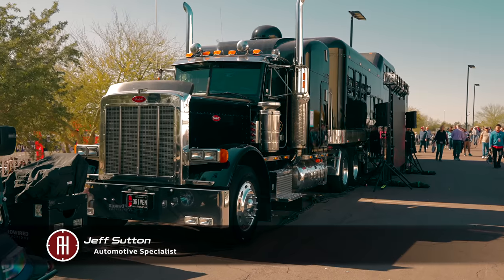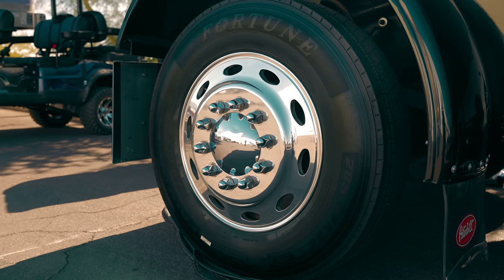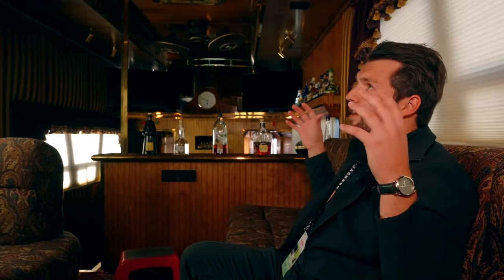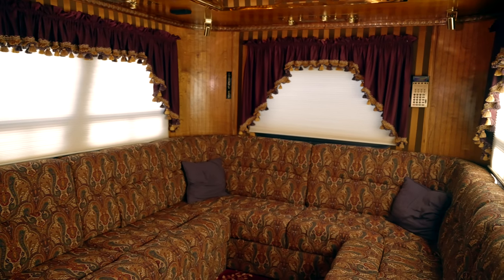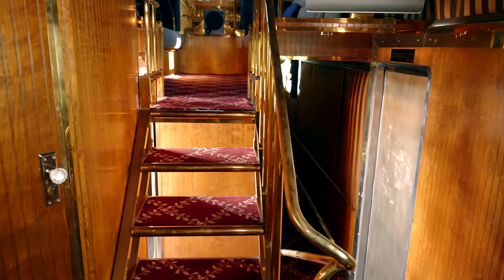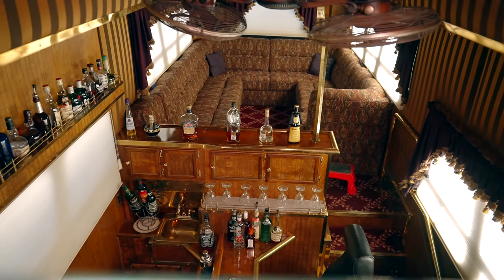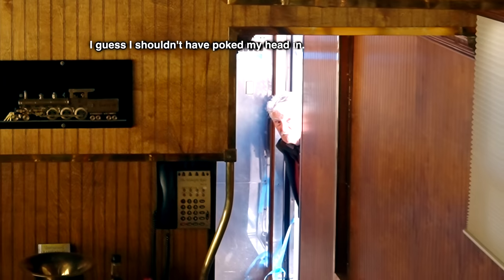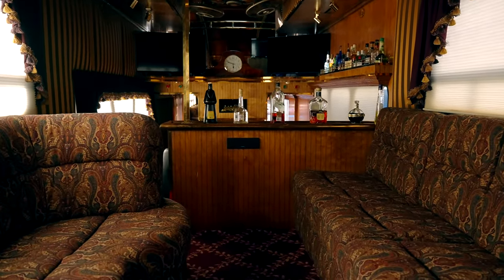Worlds Largest and Heaviest Limo "Midnight Rider"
Today’s AutoHunter Cinema feature is Midnight Rider, the world's largest and heaviest limousine — at over 25 tons, it has even earned a spot in Guinness World Records. The limo has a 40-passenger capacity with four entertainment areas, three lounges and a full-size bar inspired by the glory days of railroad transportation. Pulling Midnight Rider is a 1987 Peterbilt featuring a 435-horsepower Cummins diesel capable of reaching 90 mph. The 300-gallon fuel tank makes it possible to drive from San Diego to Chicago without refueling. At Barrett Jackson’s 2023 Scottsdale auction, Midnight Rider sold for $330,000.

AutoHunter - Your premier destination for online classic and modern collector car auctions. New listings added daily. to see more!

Created by the experts behind ClassicCars.com, the world’s largest online collector car marketplace, AutoHunter brings forth a dedicated live customer support team, quicker auction listings, and exclusive benefits for both buyers and sellers.